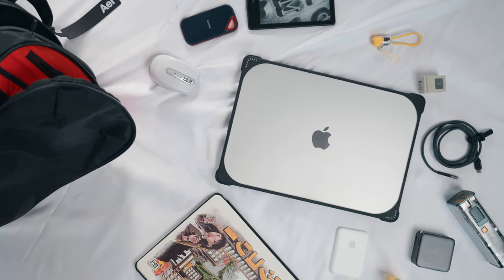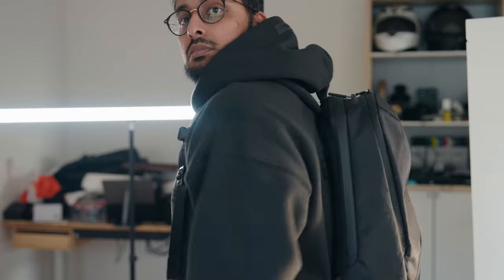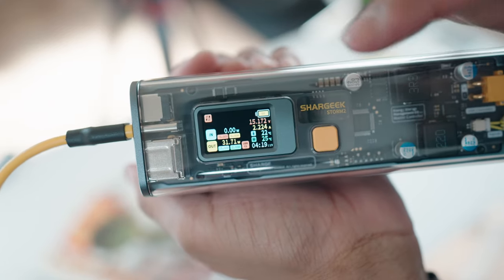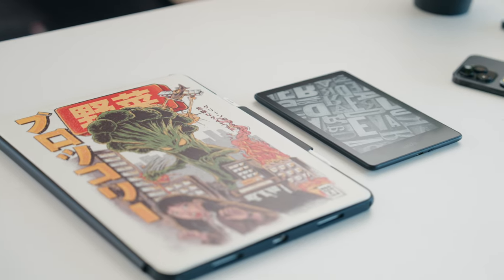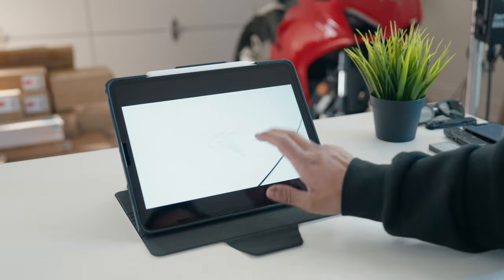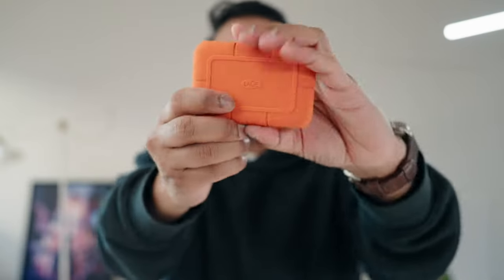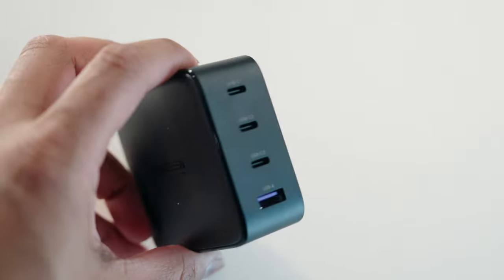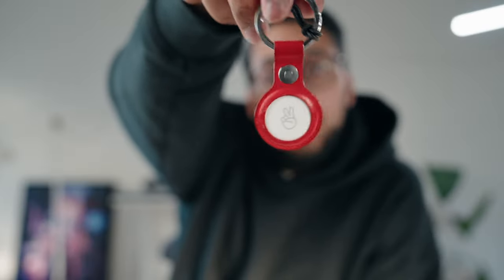What’s In My Tech Everyday Carry Bag | EDC 2024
This is the Ultimate Everyday Carry Tech Bag for 2023. In this video we explore the BEST tech products on the market to see if they make it into the Ultimate Tech EDC Bag. Feel free to chime in on what goes in or out!

Products Discussed in this Video:
CASETiFY Cases for MacBook and iPad
Shargeek Retro Mac USB C Wall Charger
Shargeek Timer/Clock/Charger
Shargeek Storm 2 Portable Charger
Nomad Kevlar Cables
MOFT Invisible Laptop Stand
Samsung T7 SSD
LaCie Rugged SSD
Sandisk Extreme Pro V2 SSD
Ugreen GaN 100W Charger
Logitech Anywhere 3 Mouse
Apple AirTags
Apple MagSafe Batter Pack
Kindle Paperwhite
iPad Pro
MacBook Pro
Aer Backpack

00:00 - Intro
00:25 - The Ultimate EDC Tech Backpack: Aer Daypack 2 Review
00:50 - Best Backpack for 16” MacBook Pro and 12.9” iPad Pro
01:11 - Aer Xpac Review
01:23 - Aer Tech Pack 2 vs Aer Day Pack 2
01:41 - The Best Portable Charger for your Tech
02:06 - EPIC TECH UNBOXING
02:16 - Shargeek Accessories Review
02:39 - Shargeek Storm 2 Powerbank Review
02:51 - Coolest See Through Portable Charger
03:21 - Best Tech Cables
03:33 - Nomad Kevlar Cables Review
03:43 - How Strong are Nomad Kevlar Cables?
04:07 - Do you need a MacBook Laptop and an iPad Pro and a Kindle?
04:19 - Why I bought the 16” M1 MacBook Pro
04:30 - How I use the iPad Pro 12.9” M1
04:41 - Why I use a Kindle Paperwhite vs an iPad
04:55 - Best Cases for your MacBook and iPad
05:08 - Casetify Packaging and Prints Review
05:18 - Casetify MacBook Pro Case Review
05:38 - Casetify iPad Pro Case Review
06:13 - Best Screen Protector for iPad - Casetify Review
06:28 - Best MacBook Pro Screen Protectors - Casetify Privacy Screen Review
06:53 - The Ultimate Built in Stand for Laptops
07:07 - Moft Invisible Lapotp Stand Review
07:27 - The Best Portable Mouse - Logitech Anywhere 3
07:41 - Best SSD to get in 2023
08:14 - Sandisk Extreme Pro V2 Review
08:40 - Best Powerbrick for all your tech devices
09:11 - UGreen GaN Charger Review
09:28 - Do you Need the Apple Magsafe Battery Pack?
09:52 - Apple Magsafe Battery Pack Review
10:12 - Lost and Found Air Jordan 1 Review
10:44 - Apple AirTags Review